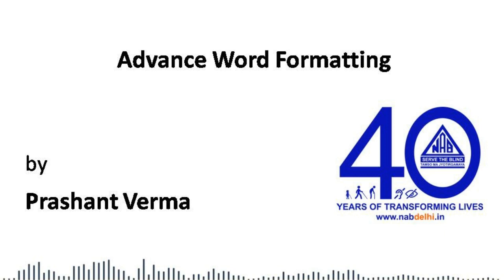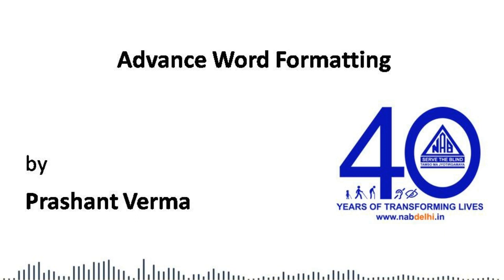Advance Word Formatting for Visually Impaired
This audio tutorial includes tips for the blind and low vision on formatting Word documents in such a way that they look professional and print properly. The tips and tricks explained in this video are not generally known. The trainer is Prashant Ranjan Verma